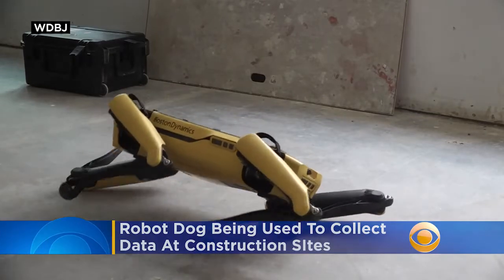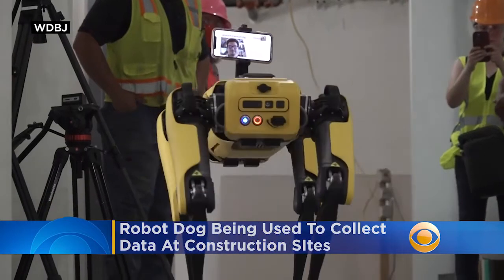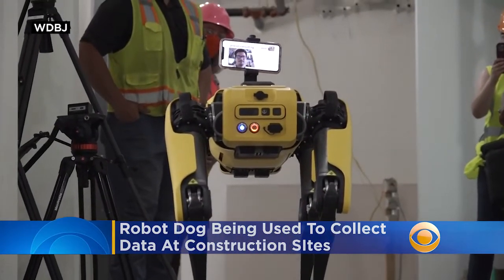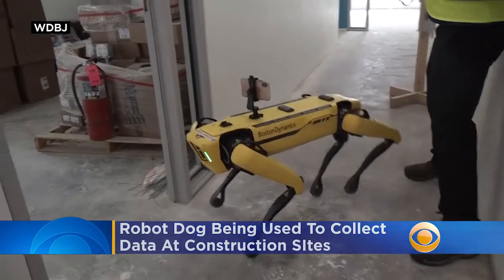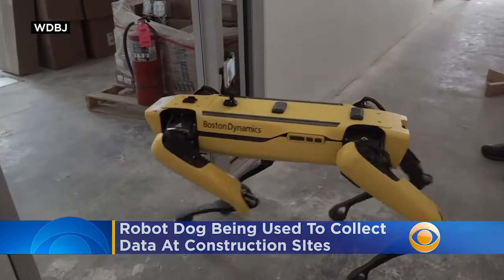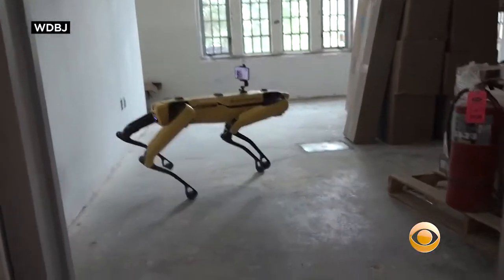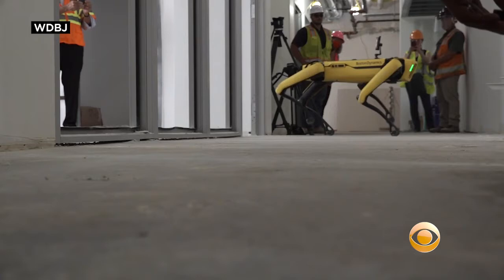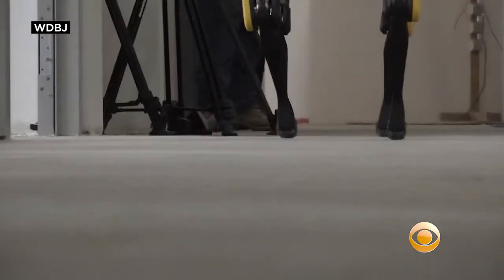Researchers Use Mobile Robot Dog 'Spot' To Monitor Progress At Construction Sites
Researchers at Virginia Tech are unleashing a mobile robot dog to help collect data at construction sites. Katie Johnston reports.